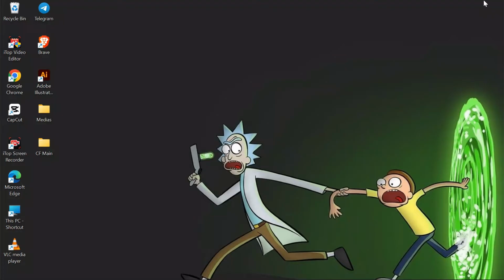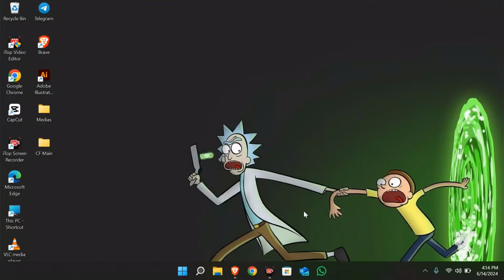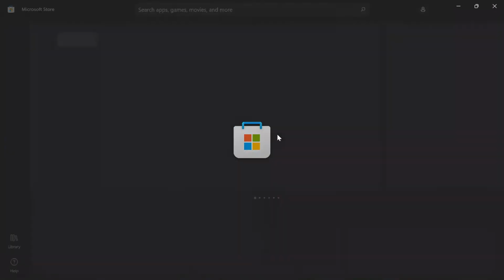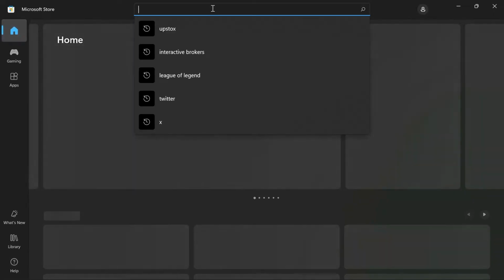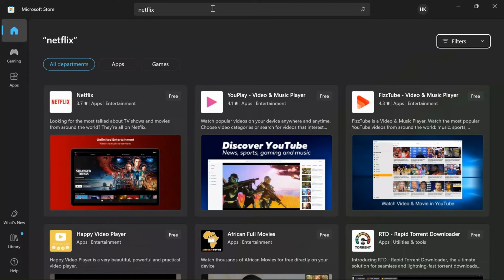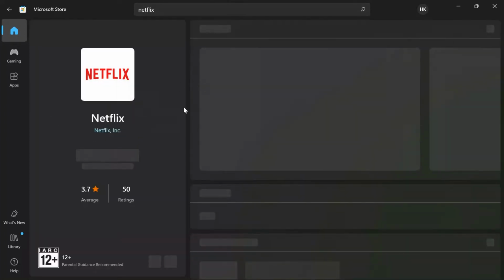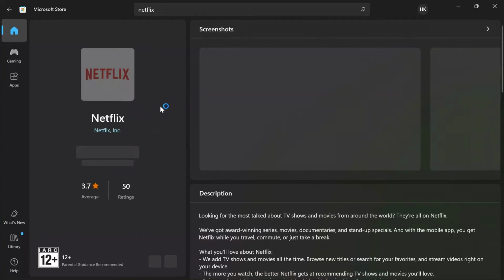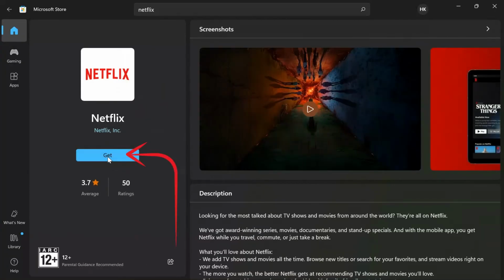How to Download Netflix App on Laptop (2024) | Install Netflix App on Laptop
In this tutorial, you will learn how to download the Netflix app on your laptop. Installing the app can provide a better streaming experience. This guide will show you how to download and install the Netflix app from the Microsoft Store (for Windows) or how to access Netflix through a web browser on any laptop.